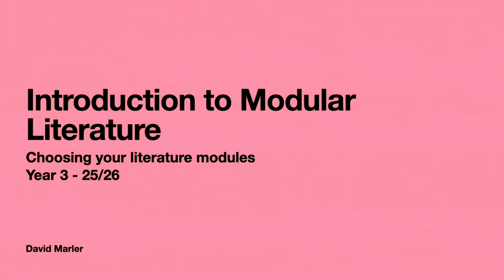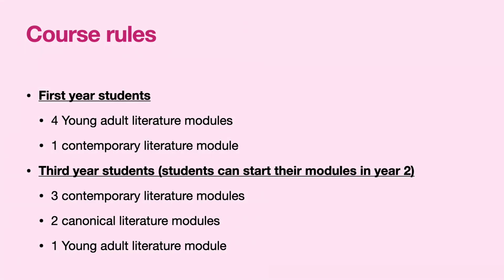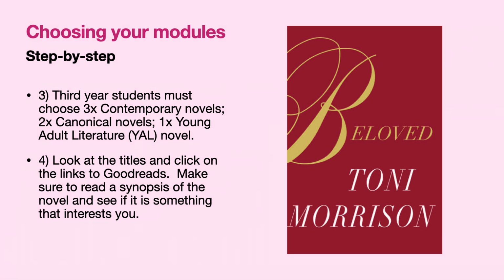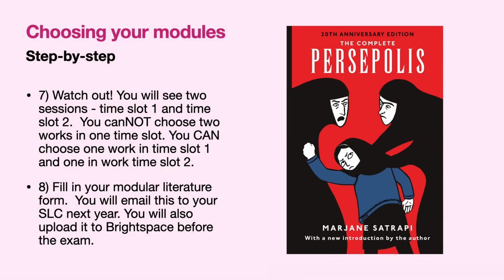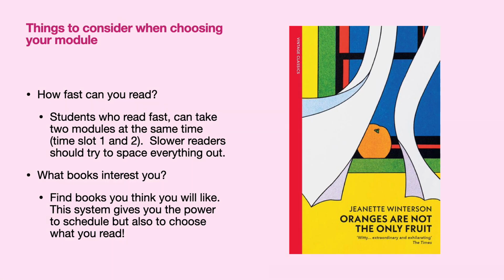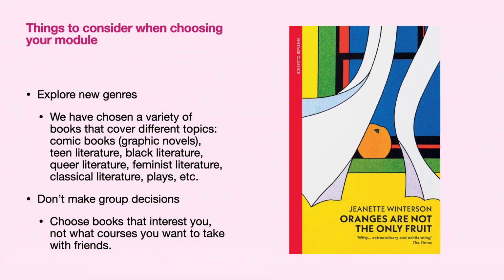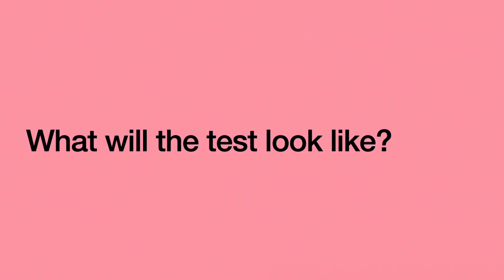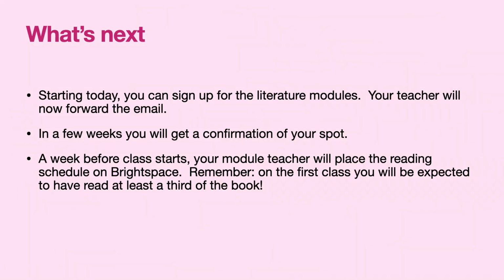How to choose your novels year three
This is an introduction for third-year literature students in the English Department at Rotterdam University of Applied Sciences.